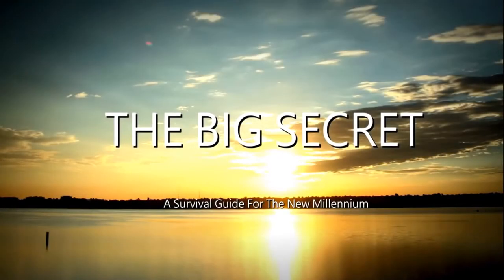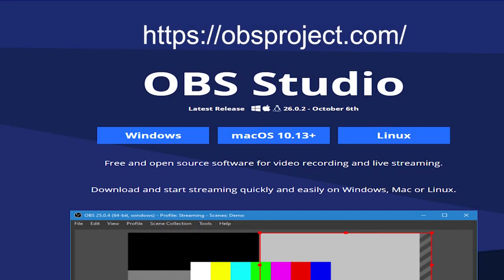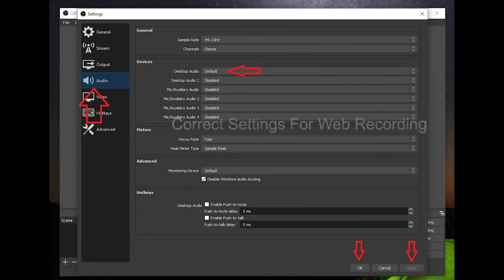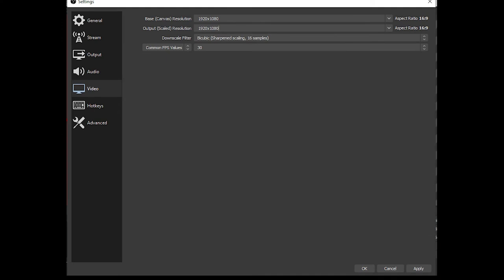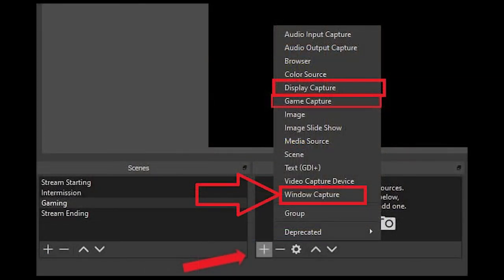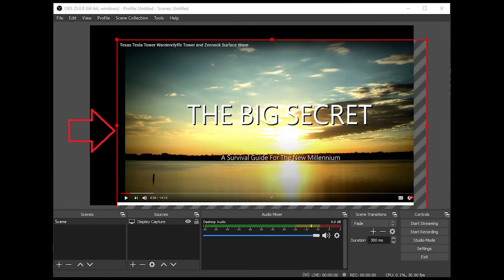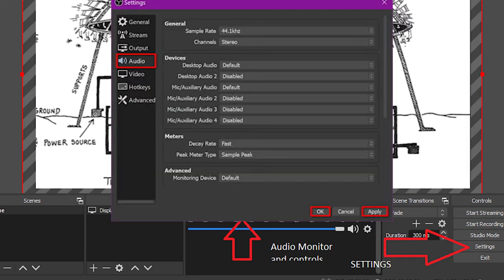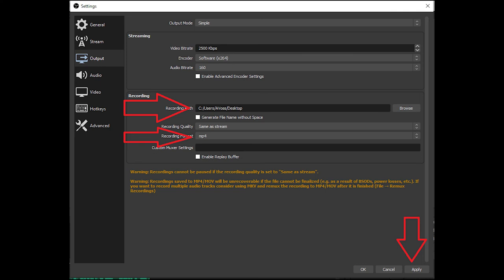Record and download ANY web based video in HD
This will allow you to record any web based video especially when other download programs do not work. Do not use this to record copyrighted movies or other video media